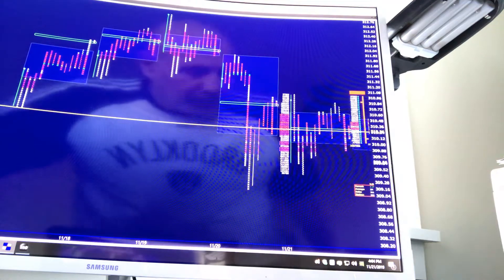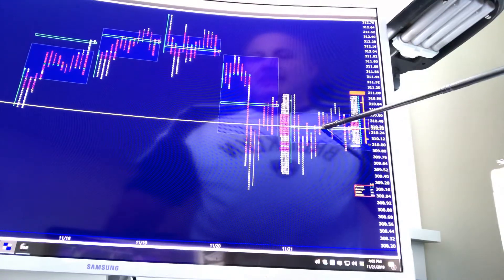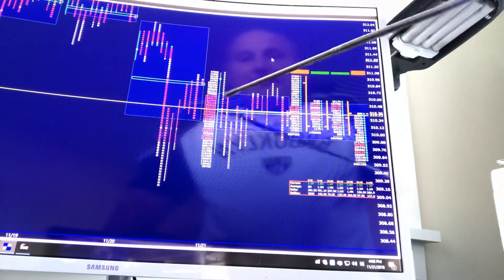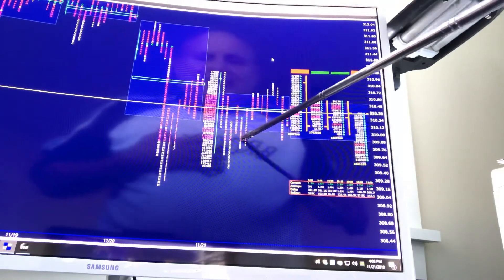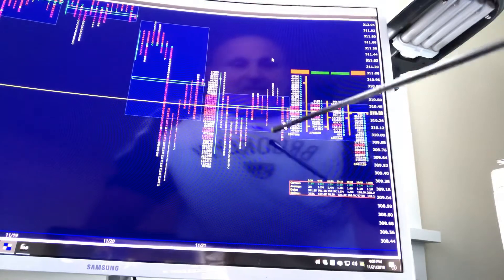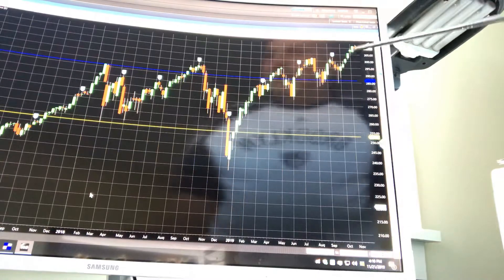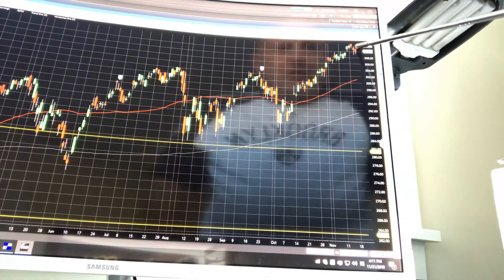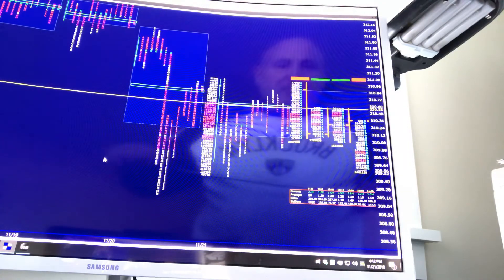SPY 4PM UPDATE 11/21/19